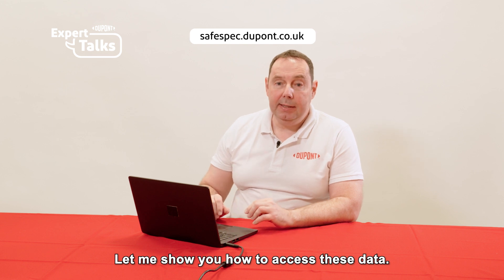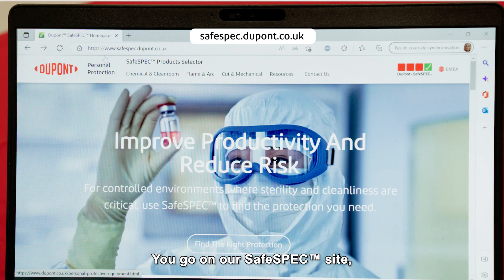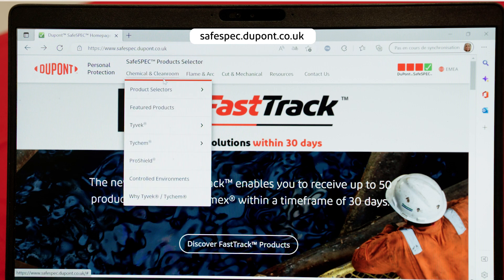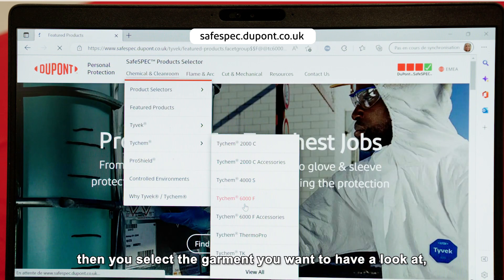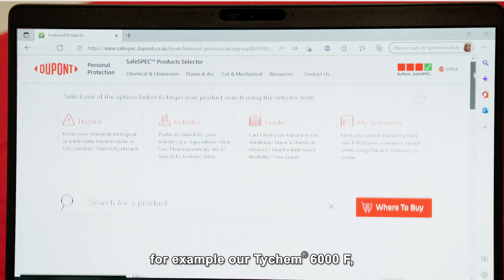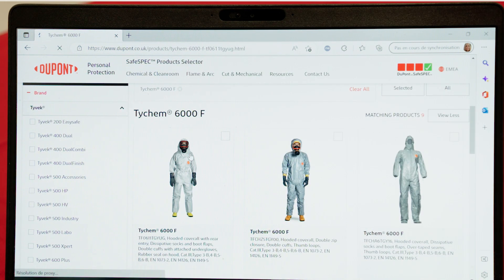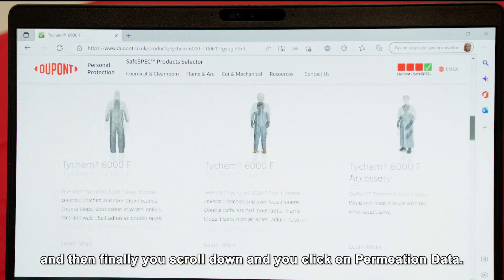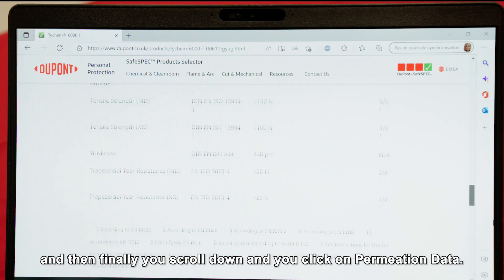Understanding Permeation Data: A Guide to SafeSPEC™ for Chemical Protection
Join our ExpertTalks as we understand permeation data's significance in protecting against liquid chemicals. The cabin test may measure repellency, but the permeation data provides crucial insights into how chemicals permeate the fabric, impacting the wearer's safety.
Understand various data points on our SafeSPEC™ page and learn how to access them effortlessly. Follow our step-by-step guide to understand the site, select specific garments like Tychem® 6000 F, and access permeation data for informed decision-making.
Discover the key data points, from Actual Breakthrough Time (BT Actual) to Steady State Permeation Rate (SSPR) and Measurable Permeation Rate (MDPR). Understand the scenarios when chemicals breach the fabric, reach specific permeation rates, and the highest and lowest permeation levels.

DuPont™ SafeSPEC™ App - a comprehensive personal protective apparel selector tool. Test various hazard scenarios, review the updated permeation database, and choose the right PPE. Also, download the smart product catalog to get deeper product insights. Get ready to suit up!

*Properties Tychem® Protective Solutions:*
Hooded Coverall • Elasticated waist for an optimal fit • dissipative socks with boot flap • Breathable • Stitched and over-taped seams  • Compliant • Comfortable and  Durable

*Applications of Tychem®:* • Industrial manufacturing • Cleaning chemical spill clean-up • Petrochemical Applications • Double zipper flap with snaps • Pulp and paper manufacturing • Pharmaceutical manufacturing •

*Tychem® properties encompass specialized garment features that provide superior protection against various hazardous substances, including chemicals, gases, and biological hazards.*

*Tyvek® ES range brings an optimal balance of protection and comfort, with a new set of performances and additional comfort for workers in the Emergency Services field.*

*Tyvek® IsoClean® is a trusted protective solution for personnel in cleanrooms, laboratories, and controlled environments, offering enhanced safety and security during delicate processes and operations.*

*Key Moments*
00:00 Introduction
00:08 Why permeation data is so important?
00:38 How to access various data on SafeSPEC™?
00:48 Select the appropriate garment.
01:00 Different data points
01:07 Actual Breakthrough Time
01:20 Permeation rate of 0.1 microgram/cm3/min.
01:33 Permeation rate of 1.0 microgram/cm3/min.
01:46 SSPR (Steady State Permeation Rate)
01:56 MDPR ( Minimum Detectable Permeation Rate)